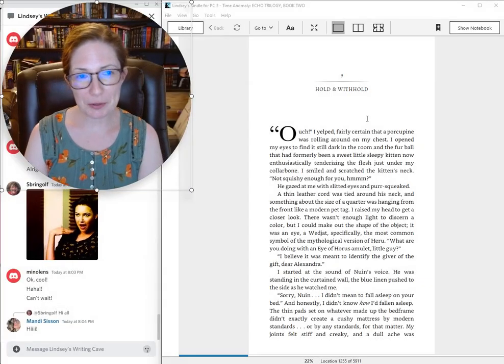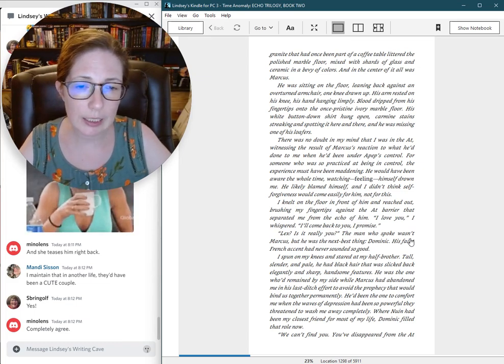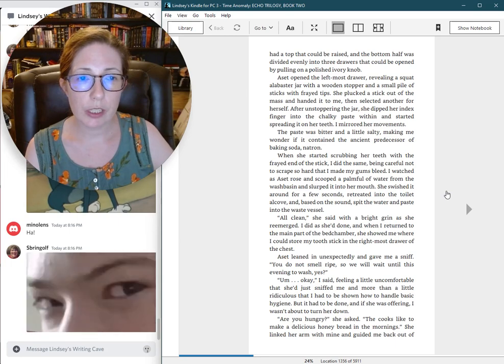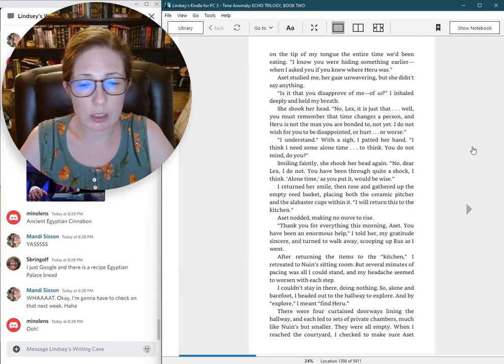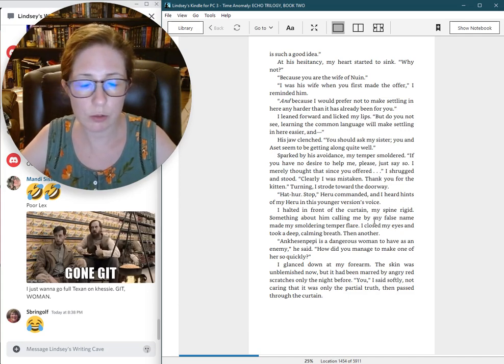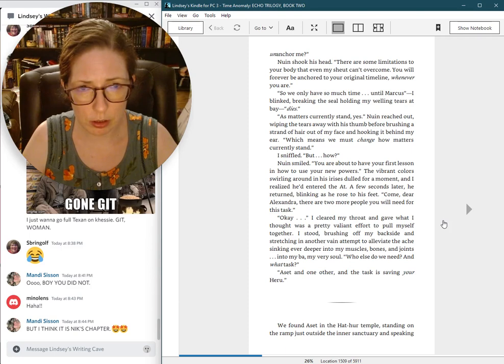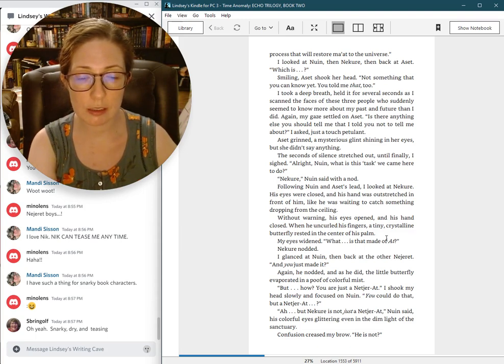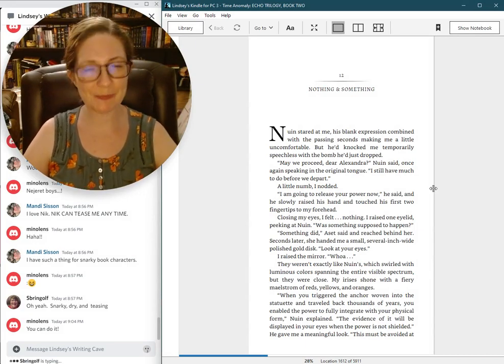Read By The Author S3 Ep4: TIME ANOMALY (chs 9-11) (Egyptian mythology paranormal romance book)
Welcome to season 3 of Read By The Author, where bestselling fantasy romance author Lindsey Sparks reads Time Anomaly, the next installment in her paranormal romance time travel series, the ECHO TRILOGY.

SEASON 1: Echo in Time (Echo Trilogy, book 1)
SEASON 2: Resonance (Echo Trilogy, novella 1.5)
SEASON 3: Time Anomaly (Echo Trilogy, book 2)

TIME ANOMALY
PRESENT DAY...When Lex notices an inky presence darkening Marcus's eyes, she discovers he's no longer what he seemed. Almost too late, she realizes that the man she has entrusted with both her heart and her life is now her greatest threat. Seeking safety, Lex is forced to draw on her god-like powers and flee...to the ancient past.

OLD KINGDOM EGYPT...Hiding in plain sight, Lex takes on the identity of the goddess Hathor as she struggles to blend in thousands of years before her own time. But the safety she sought proves elusive. If the body-snatching spirit of a dead god doesn't kill her, her rapidly worsening bonding withdrawals will. Can she come to an arrangement with Heru, Marcus's ancient counterpart, in time to save her life and the future? Or will the secrets she's hiding push him away for good?

The past clashes with the present in this paranormal saga of ancient prophecies and warring gods. If you like Egyptian mythology, steamy romance, time-bending mysteries, and complex characters, then you’ll love this sprawling time travel adventure.

Want to find out what happens next, but don't want to wait for the next episode?
Time Anomaly is available in ebook, paperback, and audiobook from all major book retailers - and libraries, too!